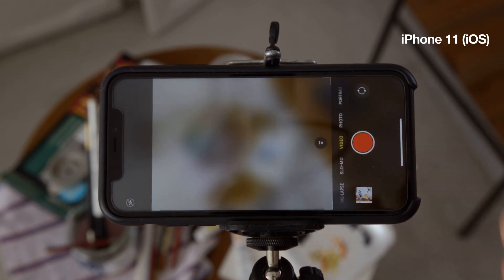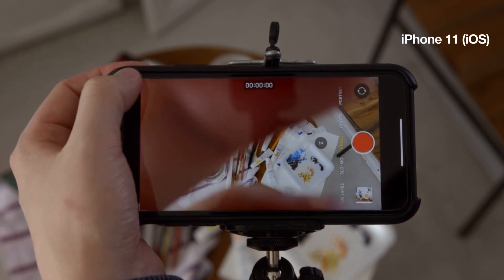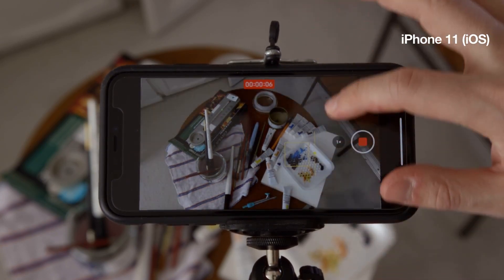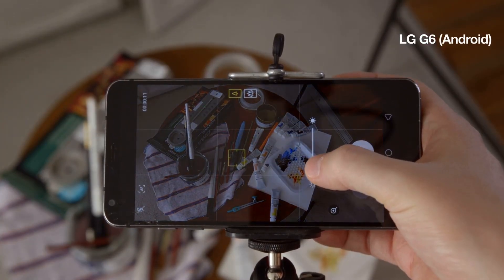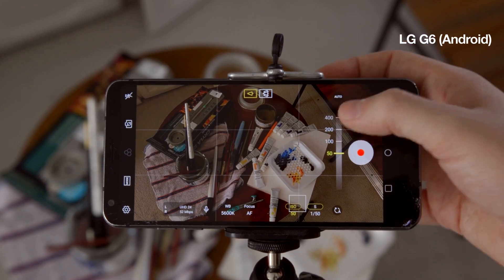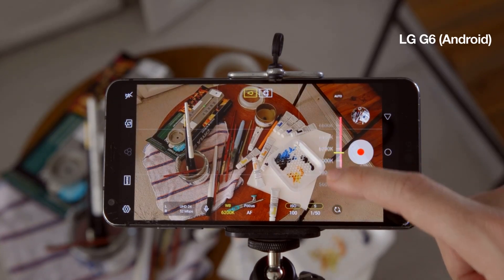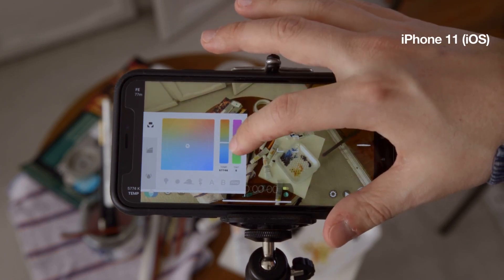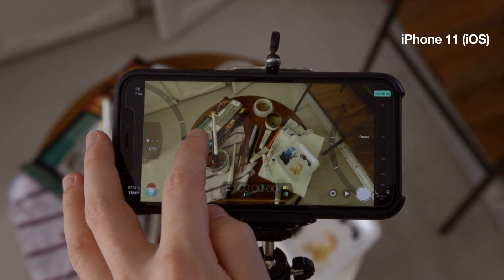6. Smartphone Settings_Filmmaking on a Budget Tips for Achieving a Cinematic Look Simon Cade2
6. Smartphone Settings Filmmaking on a Budget  Tips for Achieving a Cinematic Look  Simon Cade2
6. Smartphone Settings_Filmmaking on a Budget  Tips for Achieving a Cinematic Look  Simon Cade2